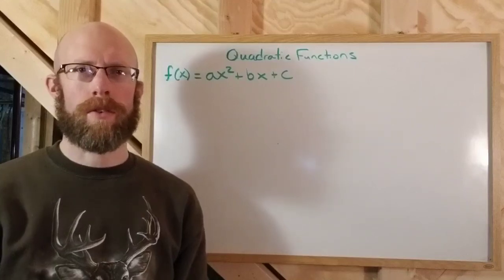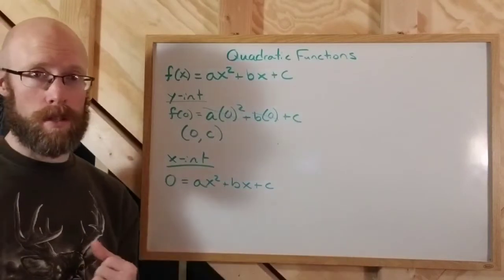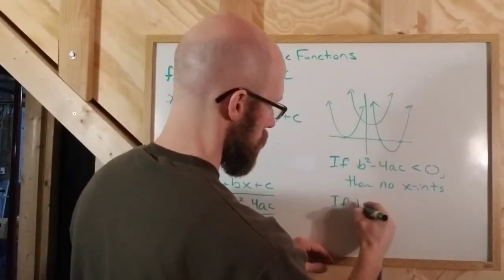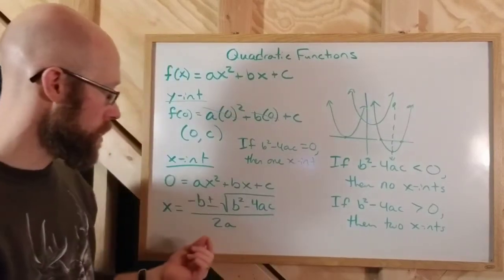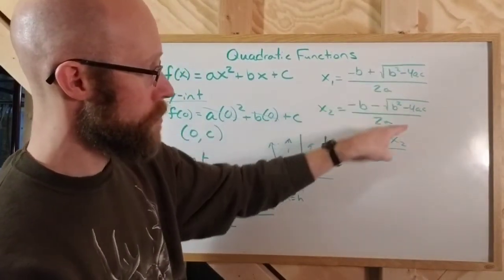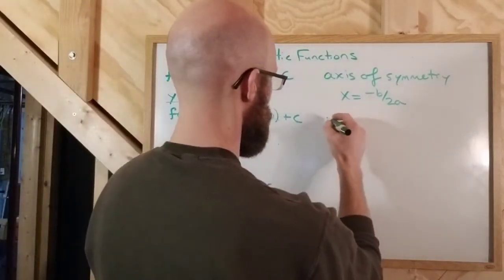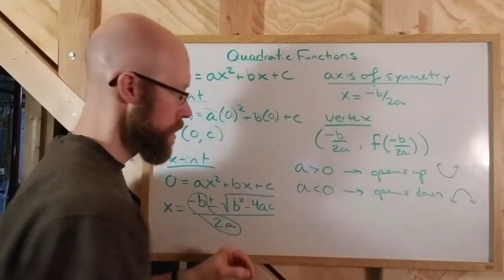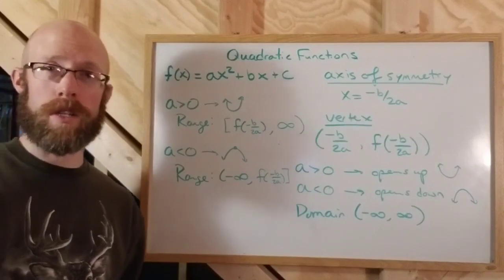Pre-Calc 3.3 Quadratic Functions Part 3